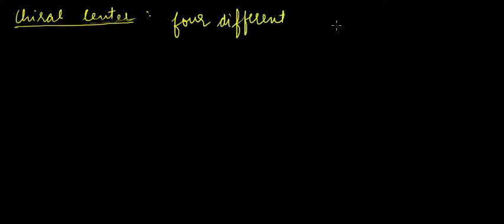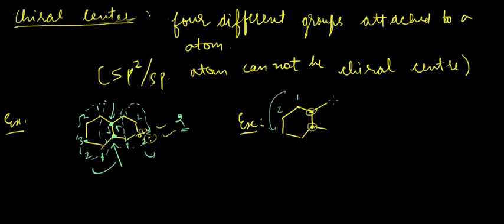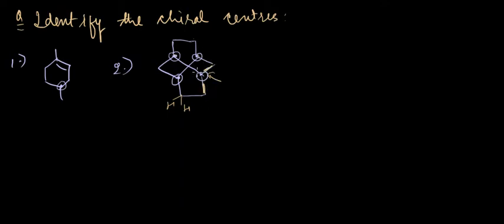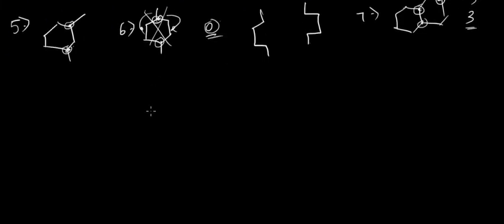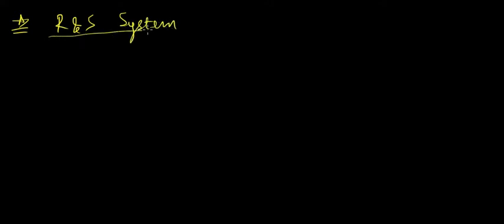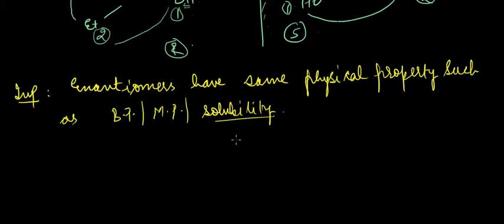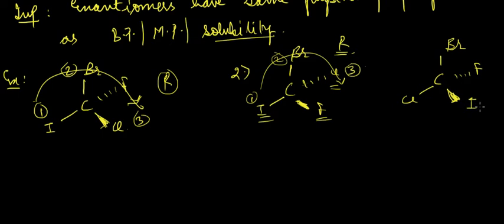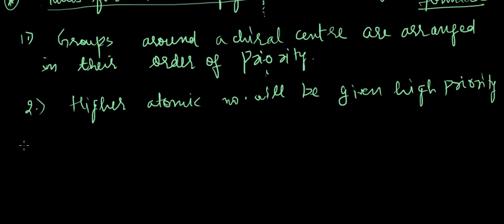110. Chiral Centre and Enantiomers